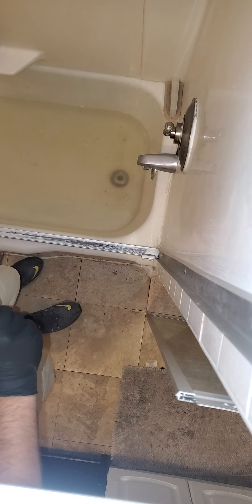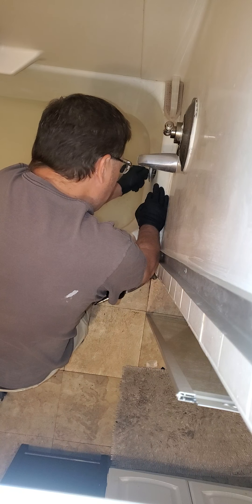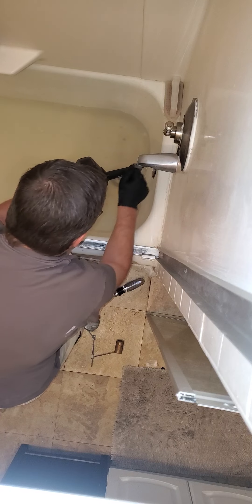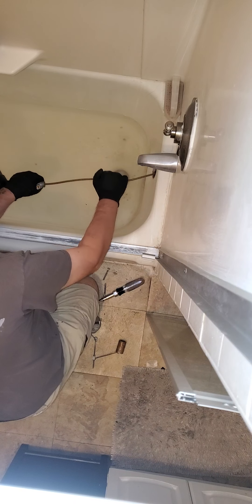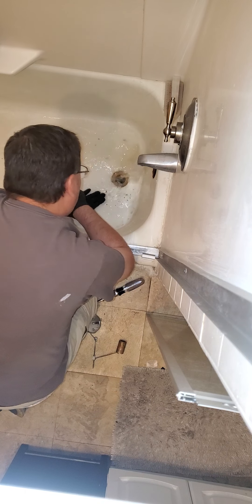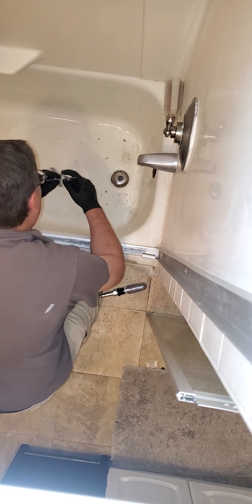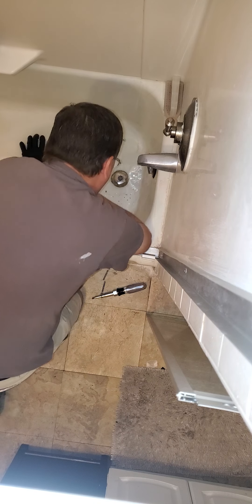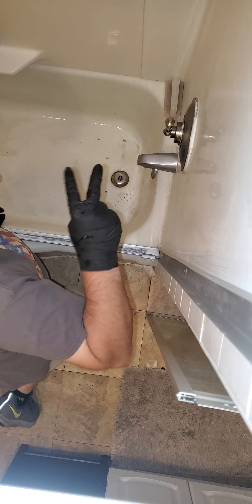tub clogged, how to use auger, snake a tub drain